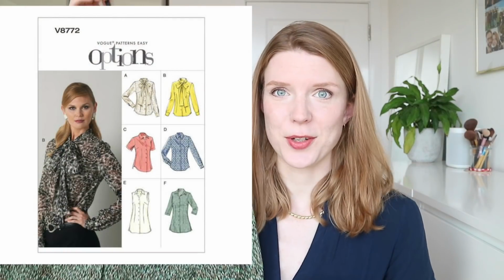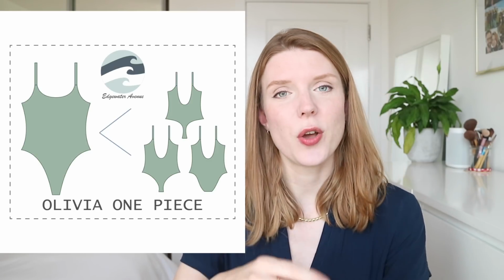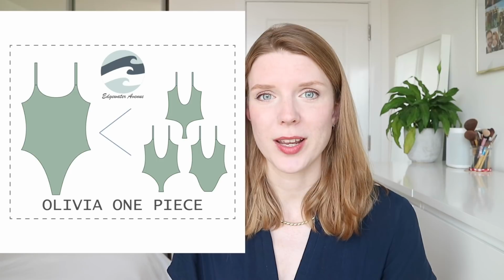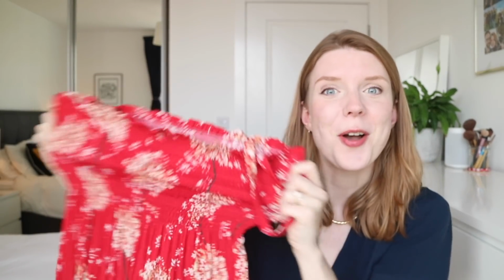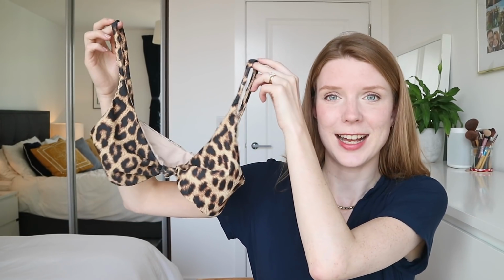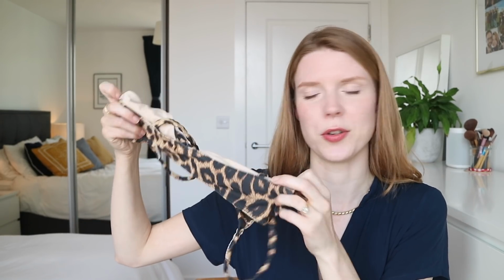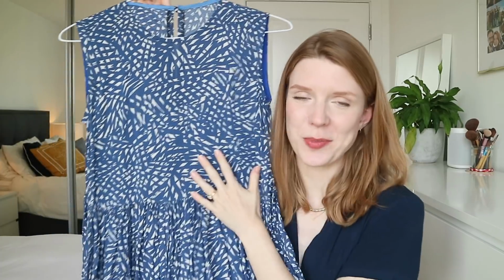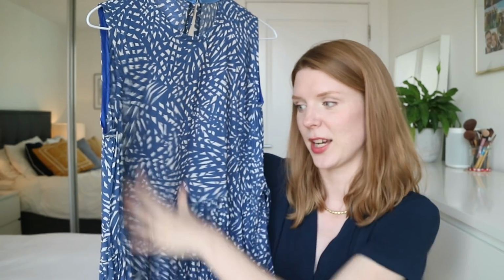Sew & Tell September 2021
Watch this video to see a round up of all the garment I sewed this summer, which is was even able to wear on a last minute holiday to Croatia.

Amazon storefront

Links:
2. Edge Water Avenue Olivia One Piece in ex-designer headstock fabric from The New Craft House
3. Shirred dress using the By Hand London tutorial and the Stitch Sisters shirring video in viscose linen from Sew Me Sunshine
4. Deer & Doe Myosotis Dress in viscose challis in ink from Minerva
5. Edgewater Avenue Ally Top and dgewater Avenue Ranger Bottoms in leopard print swim fabric from Minerva and beige swim lining from Fit2Sew
6. Hack of the By Hand London Eloise ) and the Deer & Doe Myosotis in abstract geo tencel lawn from Lamazi Fabrics